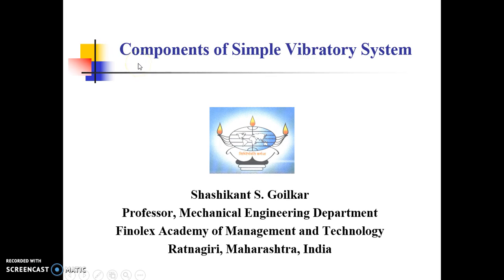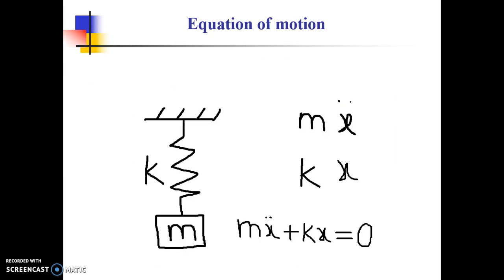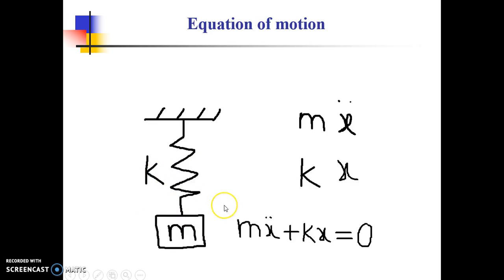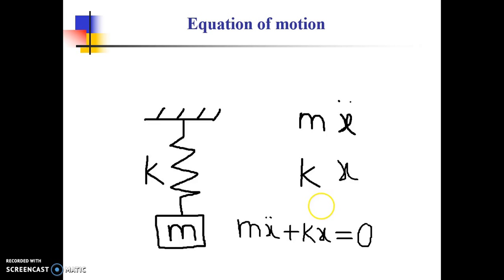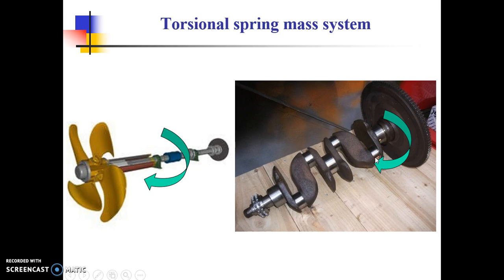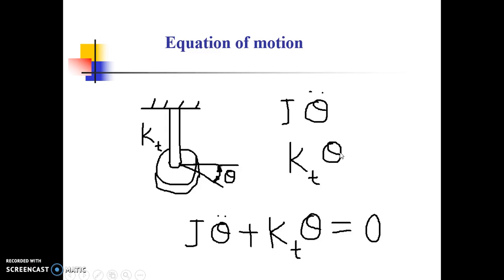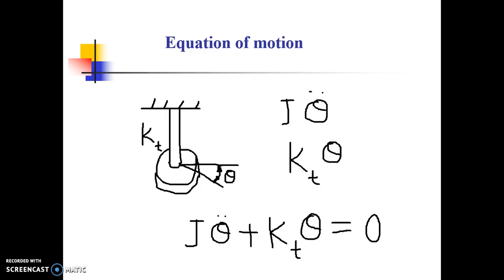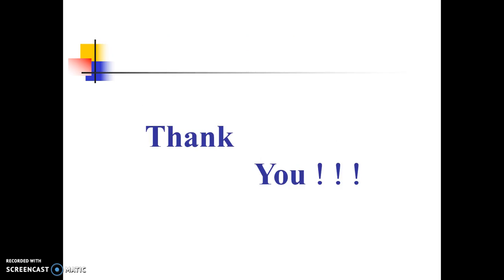Recording #11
IIT Bombay Workshop Assignment